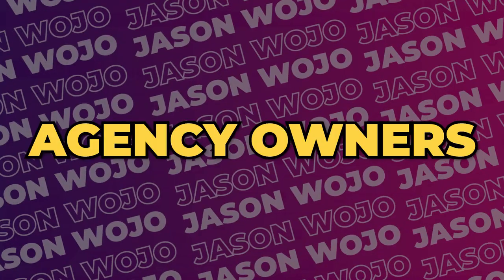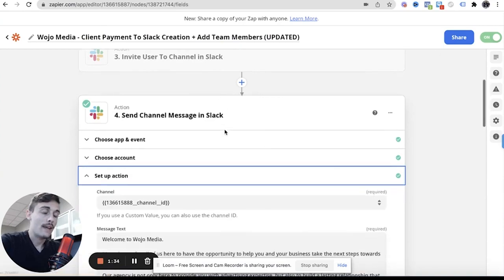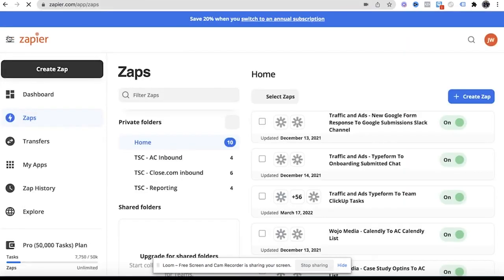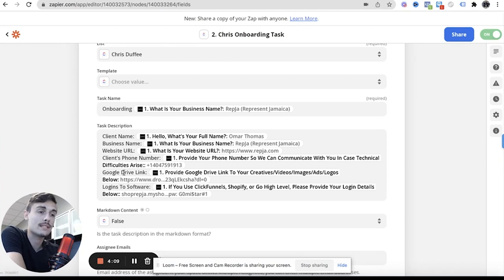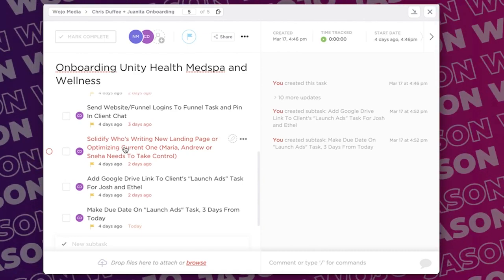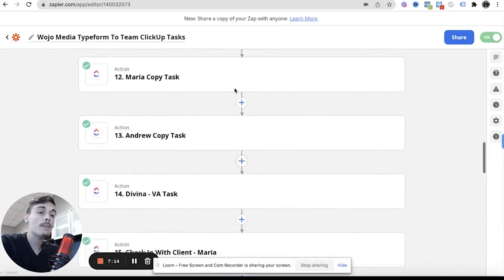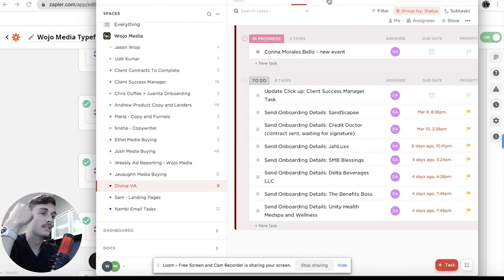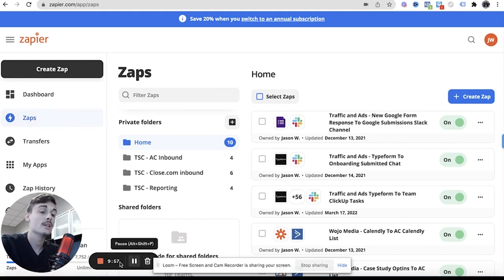Most Essential Zapier Automations Every SMMA Owner Needs